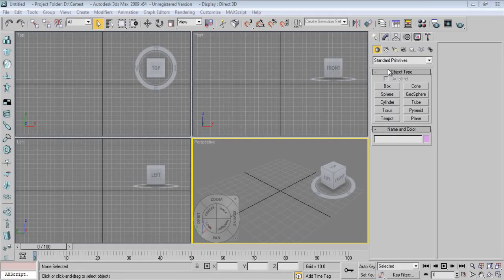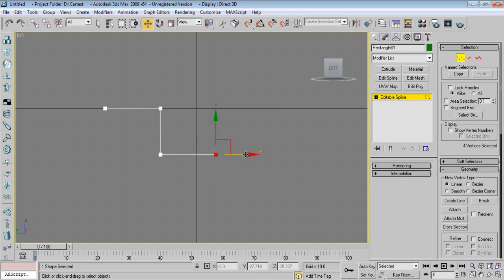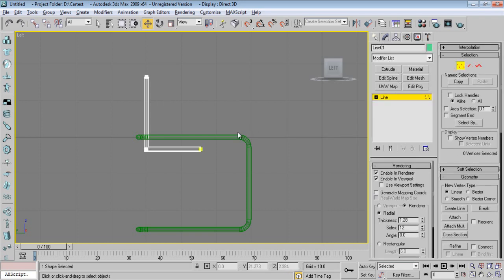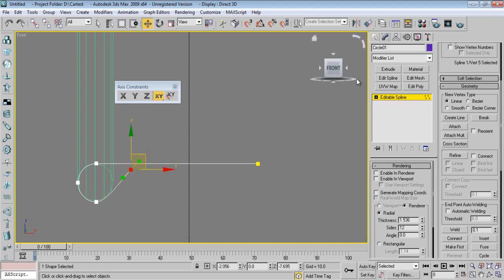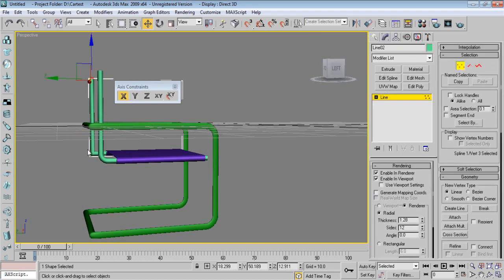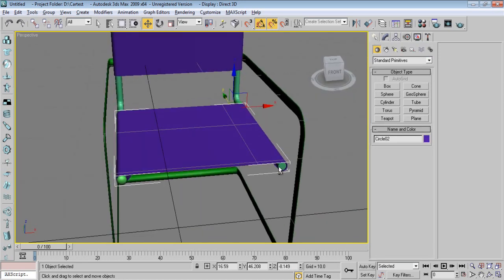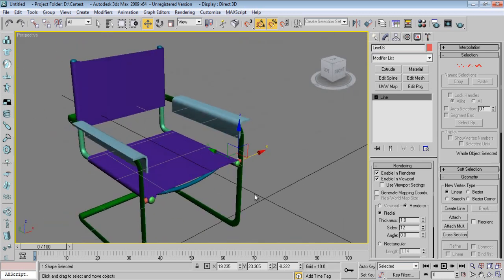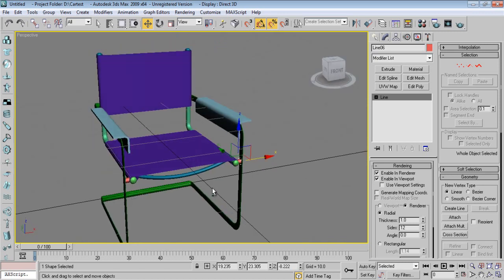3D Max Basic Tutorial:Office Chairs Part-01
3D max Basic tutorials for beginners,in which will be focused on Spline Modeling,for better understanding of 3D max.

Circle Cabinet
Circle Black CC 840 Gaming Cabinet

Graphics Card
Gigabyte GeForce GV-N710D3-2GL 2GB PCI

Hard disk(Internal)
Seagate Barracuda 2TB 3.5-inch Internal Hard Drive

Processor
AMD FX 8320E (8 core) processor